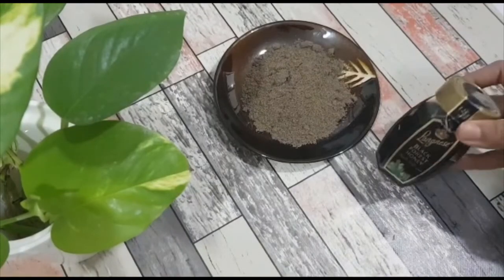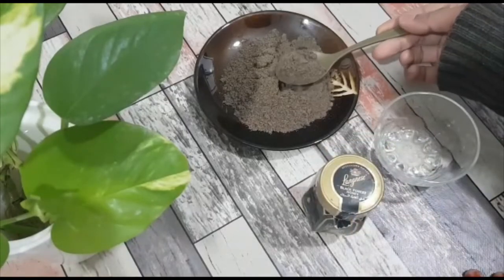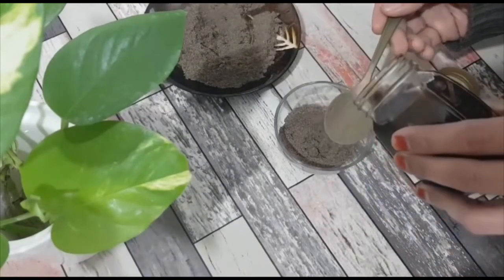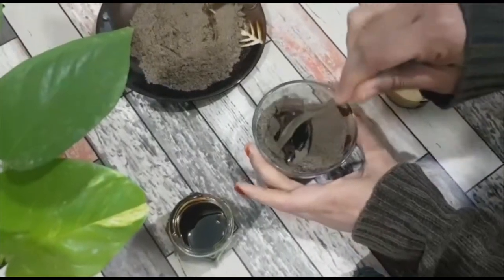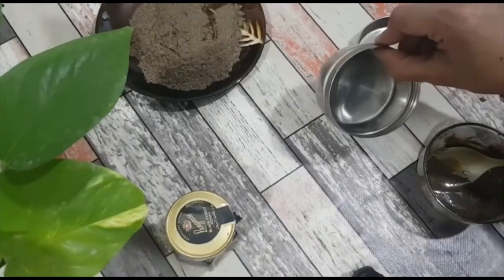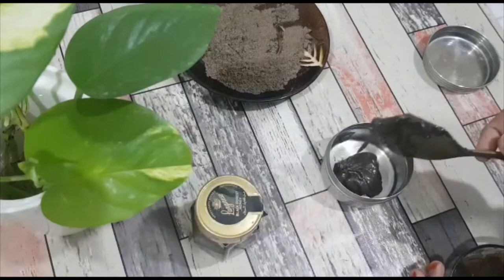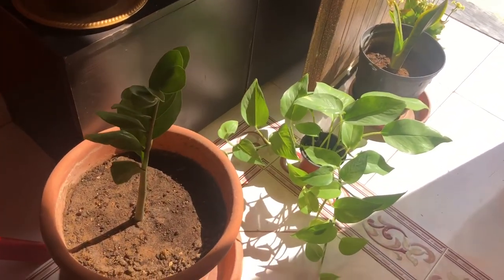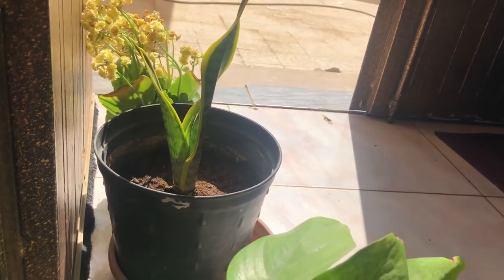Is Cough troubling ur sleep? A small home remedy for cough at sleep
Just two ingredients will help to give a relaxing sleep, while having a bad cough.

Powdered/ Crushed Black pepper
Organic Honey

Do also watch the below video for a simple cough syrup to take during the initial time of your cough.